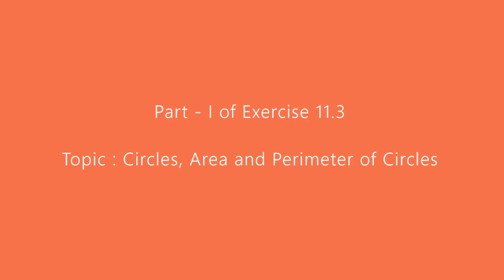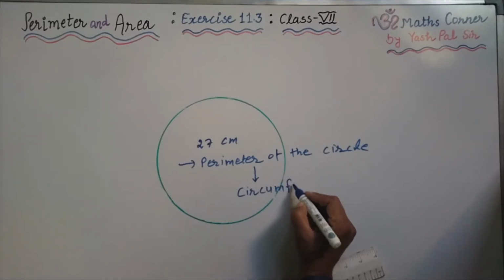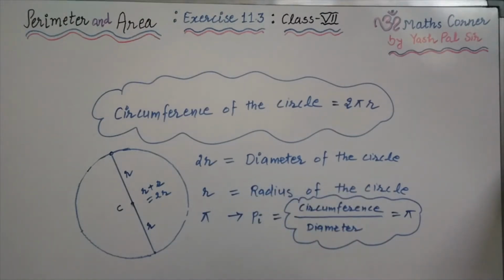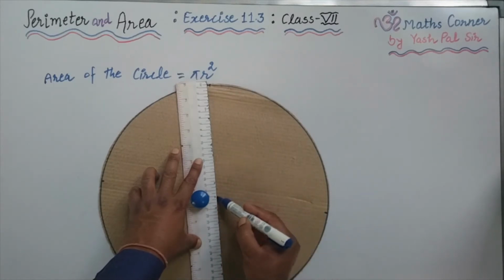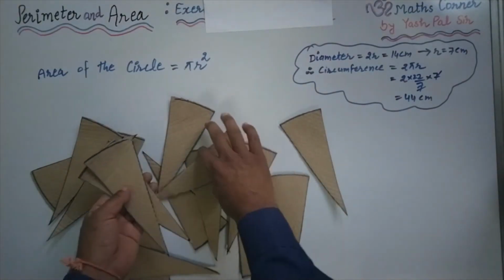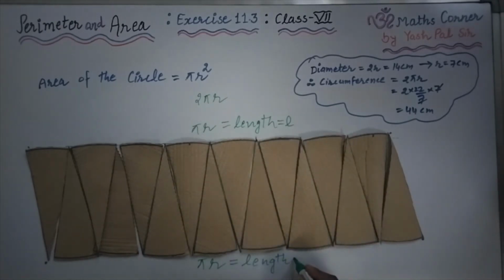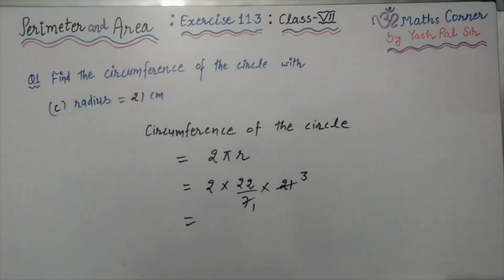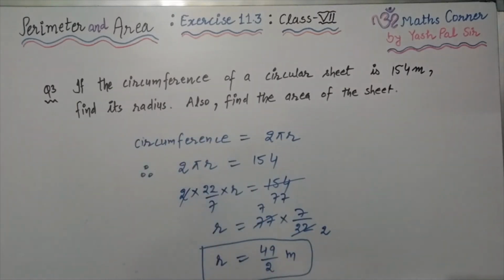Part-I of Exercise 11.3, Circles (Perimeter and Area), Class VII 🕉 Maths Corner by Yash Pal Sir